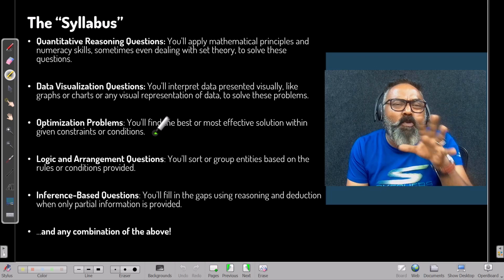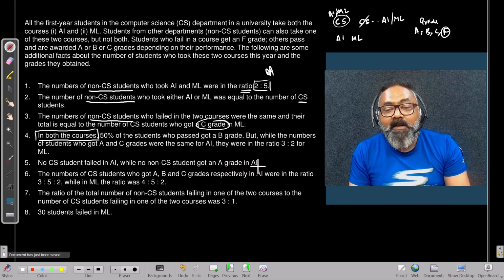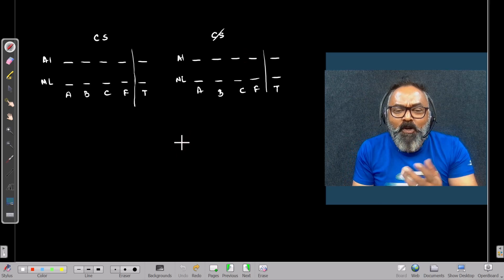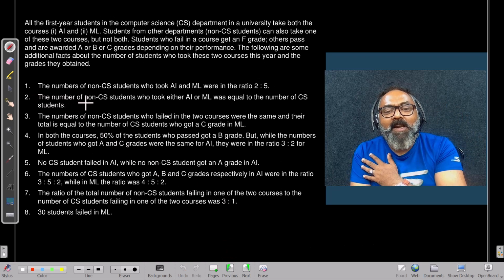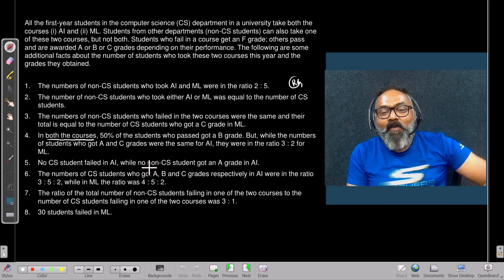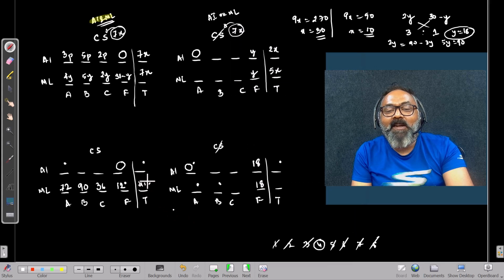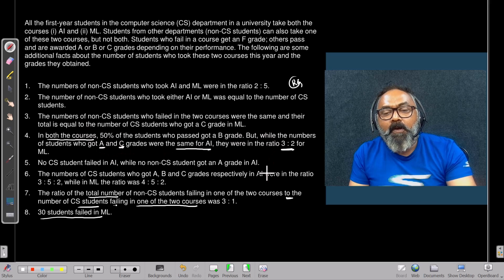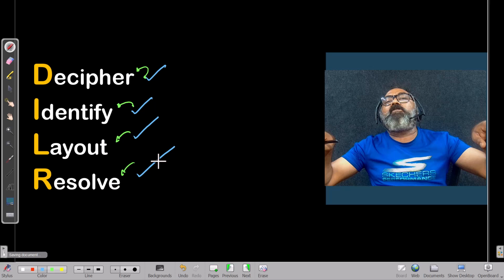Crack CAT DILR: A Systematic Approach | A CAT 2022 DILR Set Solved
Stressed about CAT DILR? Don't worry, a systematic approach is all you need!

In this video, I use a DILR set from CAT 2022 to demonstrate a simple yet effective four-step process: Decipher, Identify, Layout, Resolve. This methodical approach will not only help you understand the process better, but it will also boost your confidence in tackling DILR questions in your CAT exam.

Chapters:
00:00 - Introduction
02:00 - Decipher: Understanding the Set
06:35 - Identify: Determining What Needs to Be Done
08:00 - Layout: Figuring Out How to Capture the Information
11:58 - Resolve: Capturing, Inferring, and Getting to Reasoning
30:14 - Summary